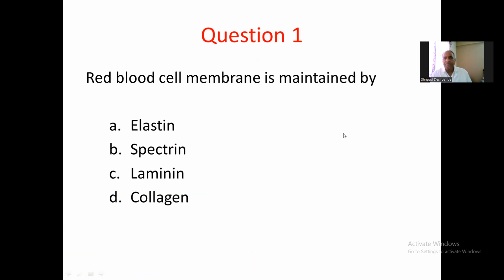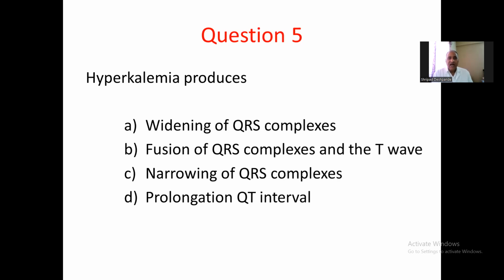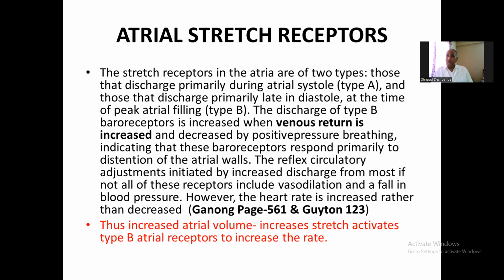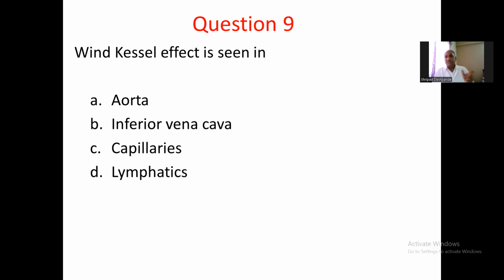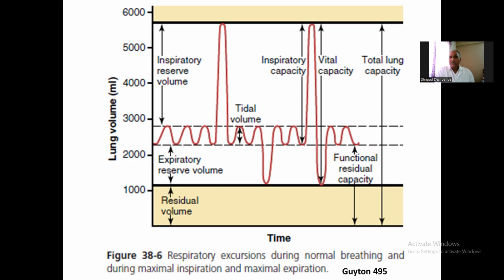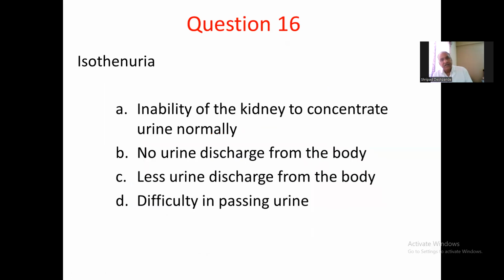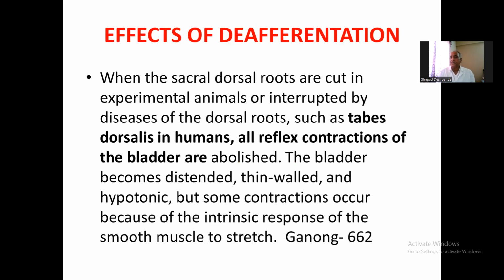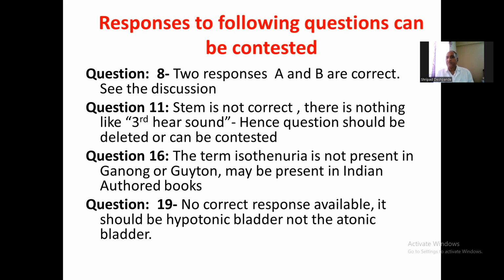Discussion of MCQs appeared in Physiology Paper-1 (Set D) held on 11-12-2023 by Dr. YSR UHS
I have discussed the Answers to the MCQs  appeared in Physiology Paper –I held on 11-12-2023.  Found following questions do not have the proper answer or stem. Please feel free to give your comments.
Question:  8- Two responses  A and B are correct. See the discussion
Question 11: Stem is not correct , there is nothing like “3rd hear sound”- Hence question should be deleted or can be contested
Question 16: The term isothenuria is not present in Ganong or Guyton, may be present in Indian Authored books
Question:  19- No correct response available, it should be hypotonic bladder not the atonic bladder.